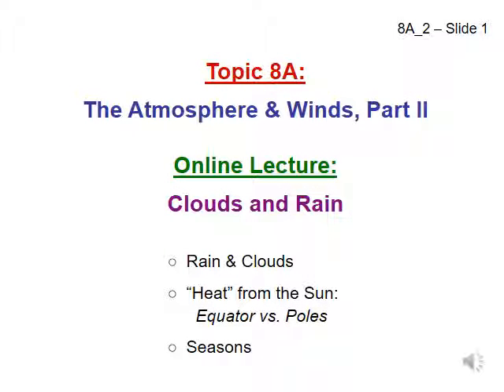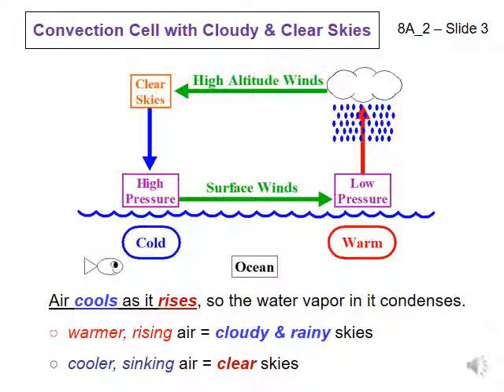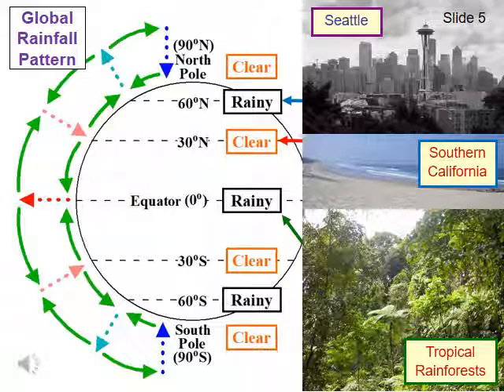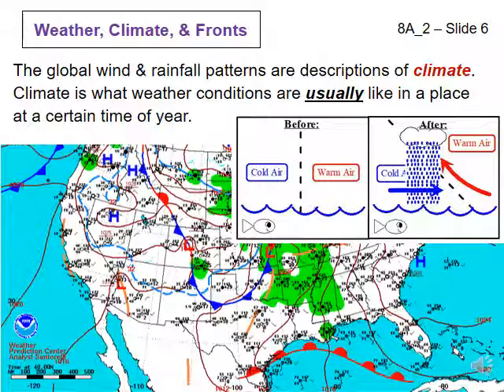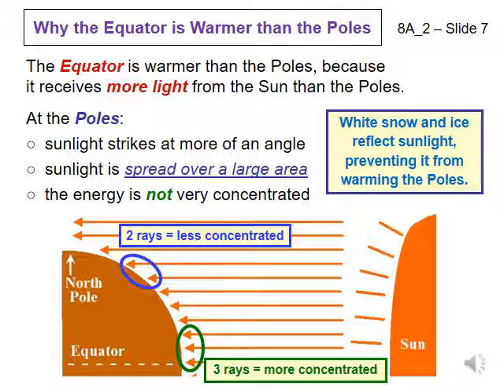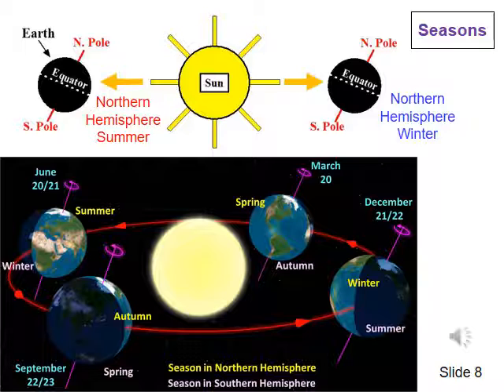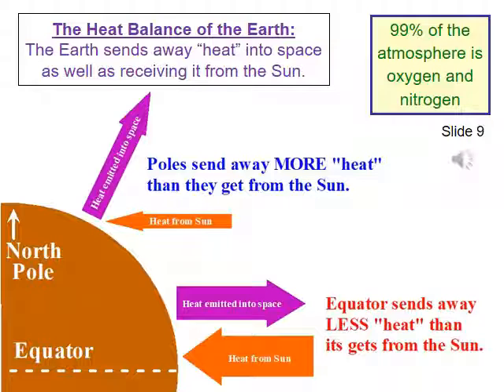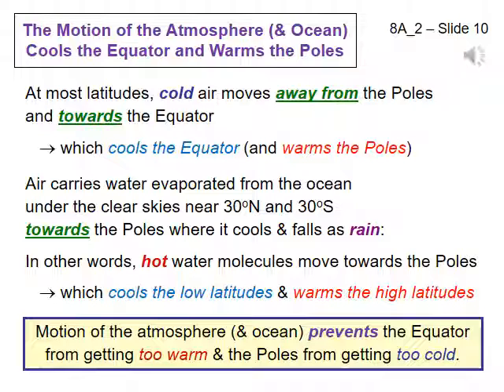08A-2: The Atmosphere & Winds (Topic 8A) - Rain & Clouds